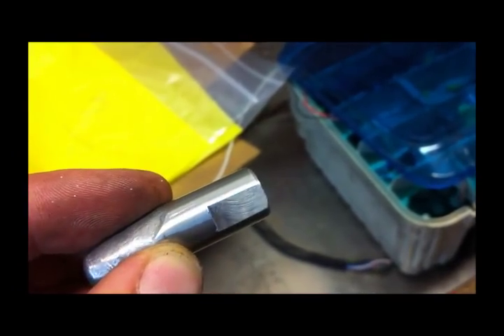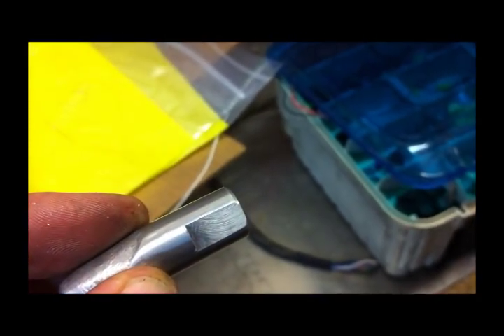Rockwell Mill Fenner Link Belt Replacement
My Rockwell vertical mill had a problem with the continuous V-belt and I replaced it with a Fenner linked belt.  It really helped smooth the operation of the mill.  I could see the improvement in surface finish right away.